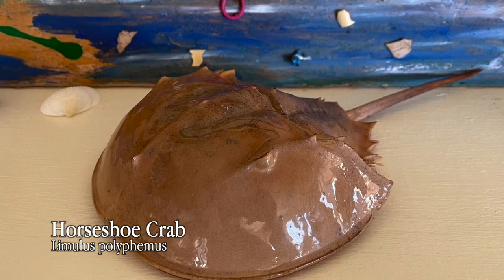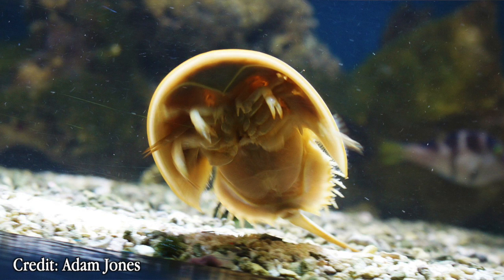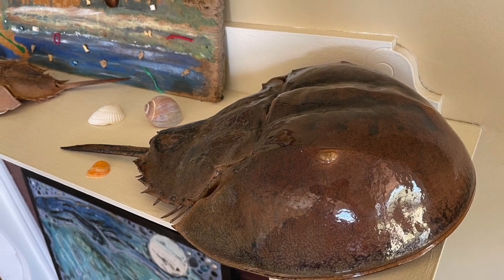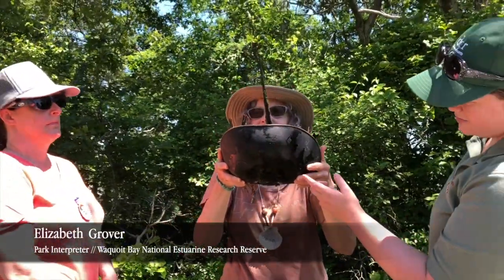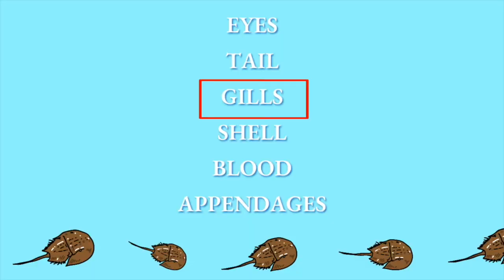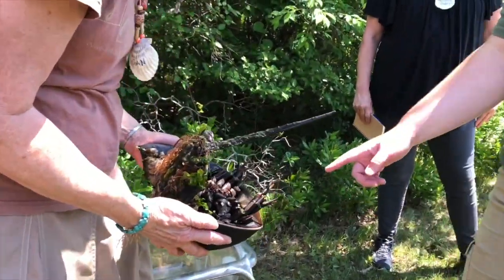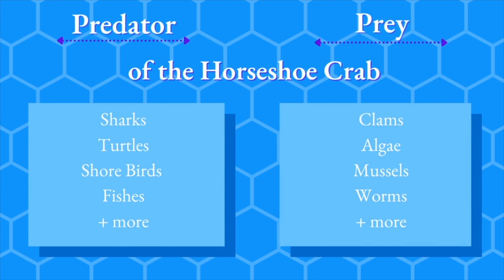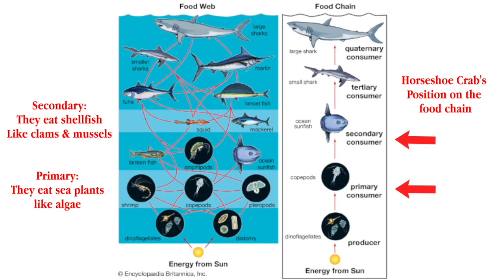Adaptations & Lifecycle of the Horseshoe Crab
Introduction by Joan Muller, Education Coordinator
Narrated by Linda Pham, Reserve Intern
Produced by Linda Pham, Reserve Intern